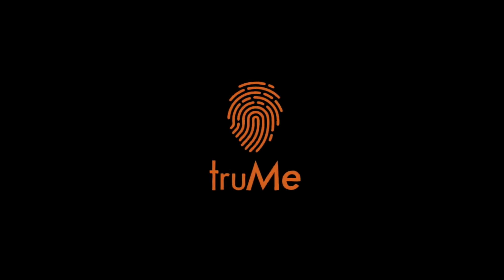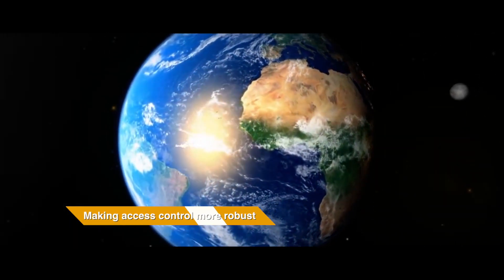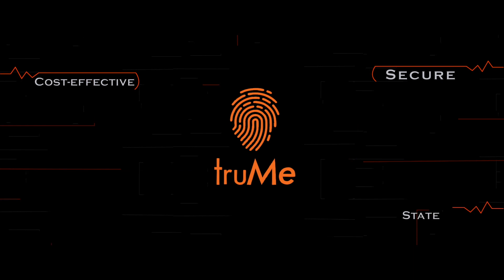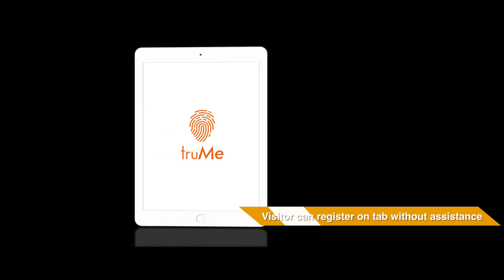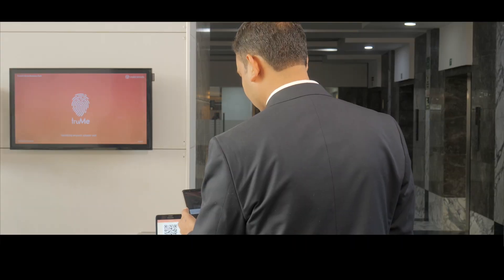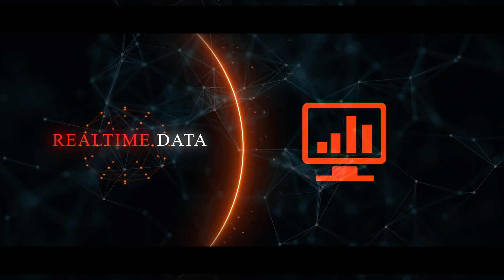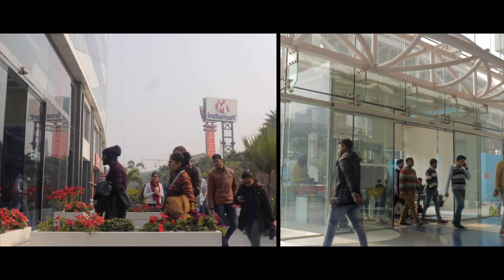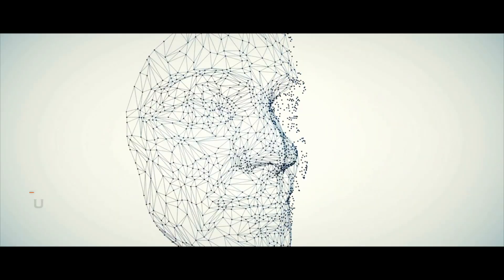The Power of "truMe" - A Global Identity & Access Management Platform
This video shows the pain points of a legacy Access Management System and how "truMe”, a Global Identity & Access Management Platform can transform identity & access management for various establishments - Business Parks, Corporates Offices, Govt Buildings, stadia, exhibitions et al.